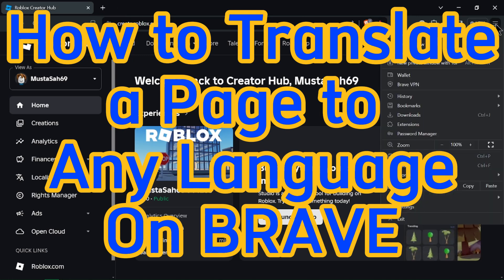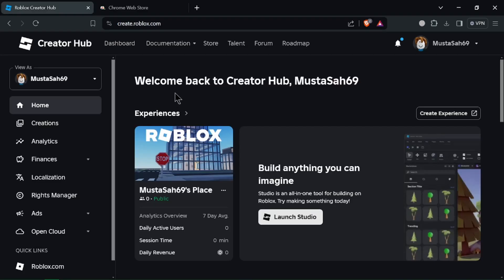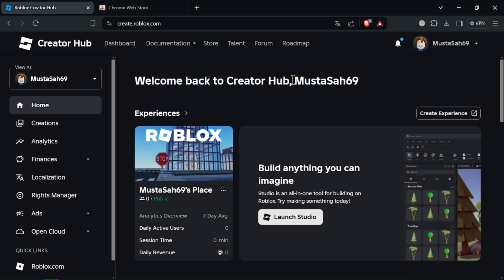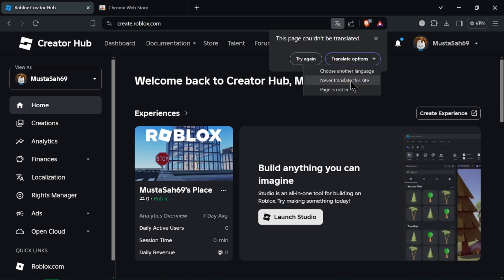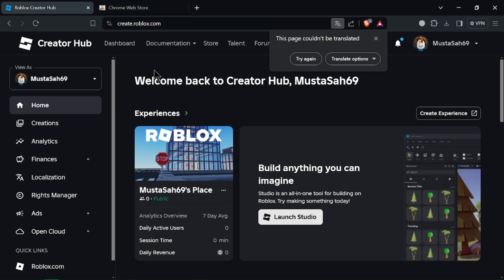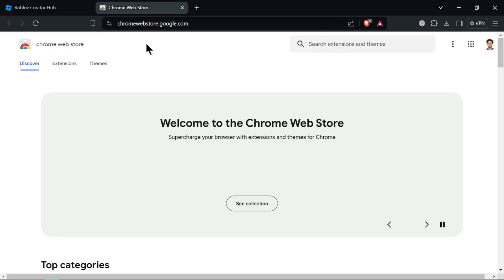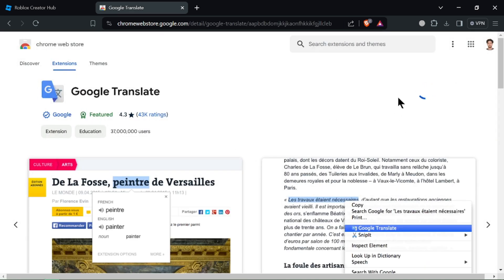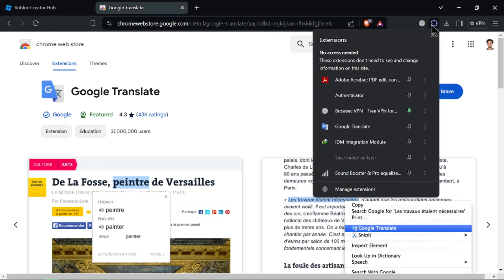How to Translate Any Page on BRAVE!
How to Translate a Page to Any Language On BRAVE
In this tutorial, you'll learn how to translate a webpage to any language using the Brave Browser. Brave offers integrated translation tools to help you understand content in different languages easily. This step-by-step guide will show you how to use these translation features. Whether you're a beginner or have some experience, this tutorial will help you translate webpages on Brave quickly and effectively.

⏱️⏱️VIDEO CHAPTERS⏱️⏱️
00:00 Introduction
00:10 How to Translate a Page to Any Language On BRAVE
01:02 Conclusion

📌ABOUT US
We make easy to understand and step by step tutorials and "How to" videos.